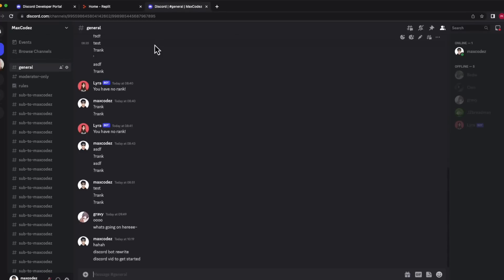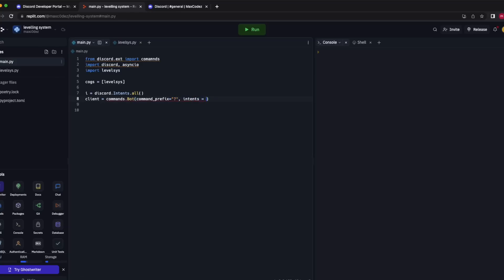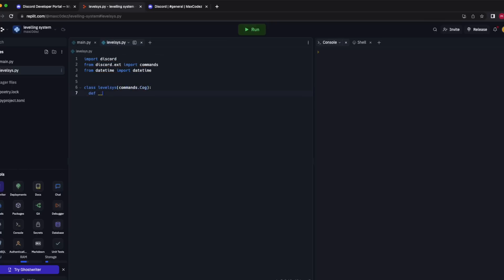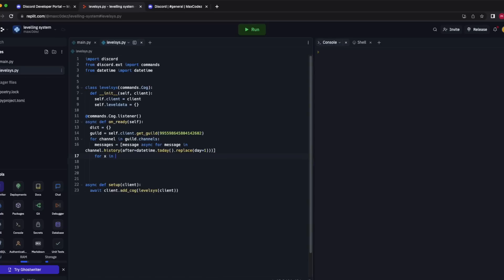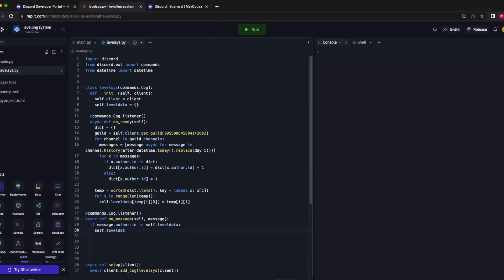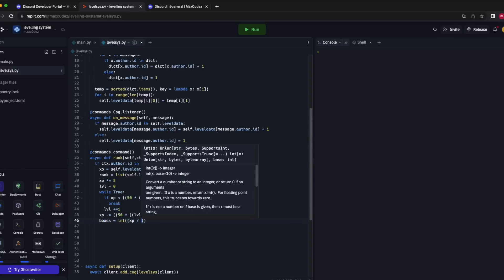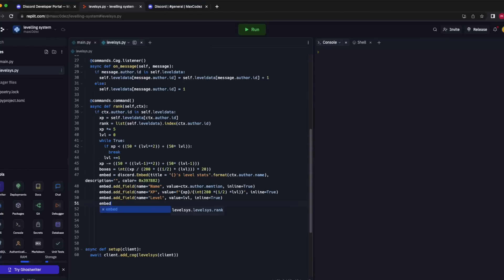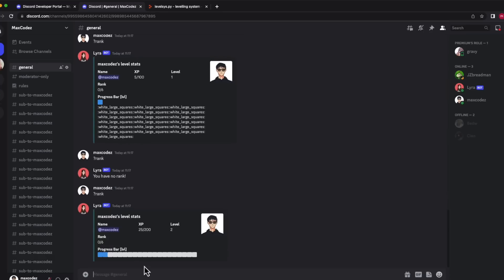Python Project: Code a Discord Levelling System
Remaking one of my old videos with a system that doesn't need a database!

Le Gang on Spotify:
spoti.fi/2Nqx1E1
Le Gang on Apple Music: